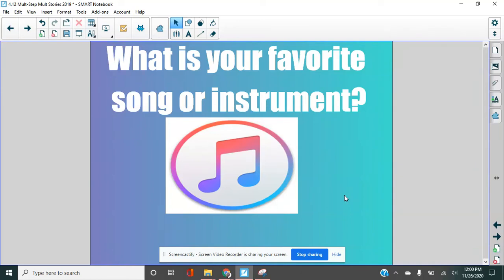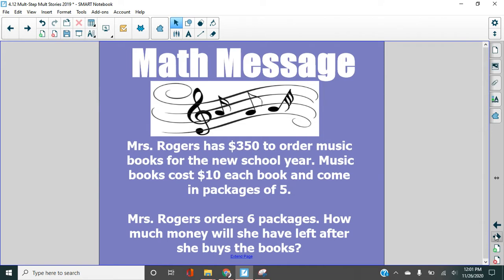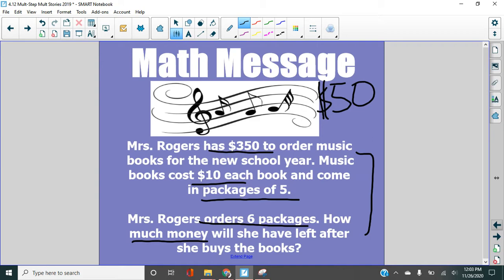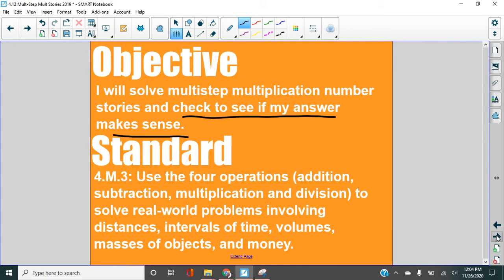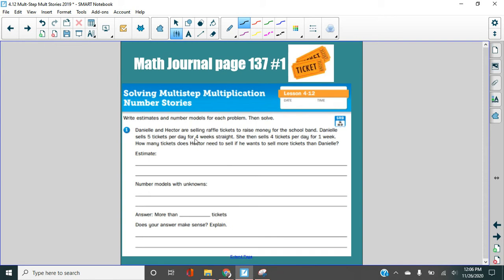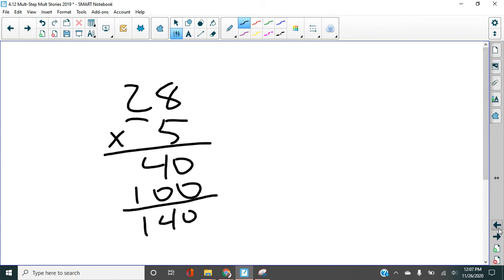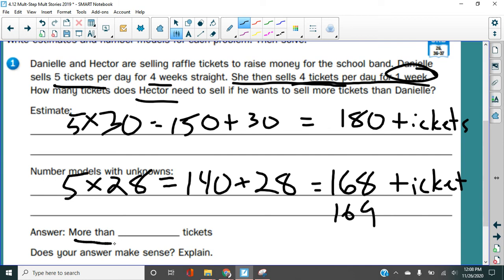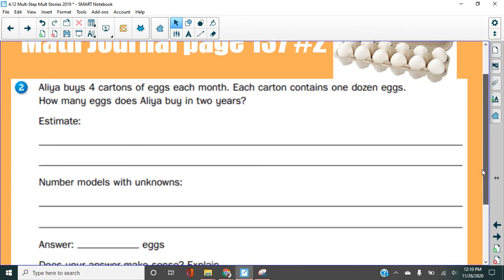Lesson 4 12 Multi Step Multiplication Number Stories Grade 4 EDM